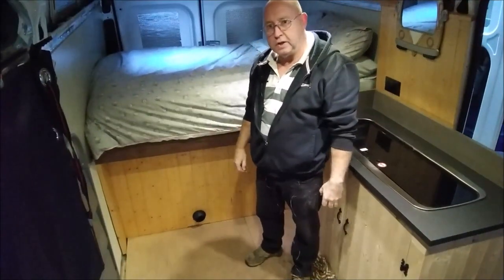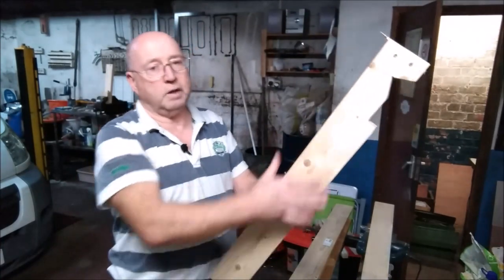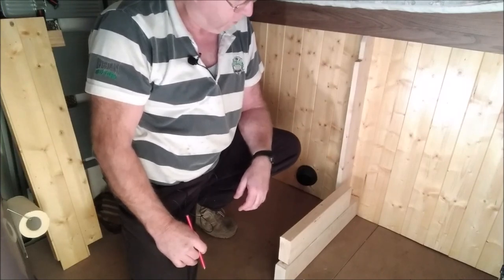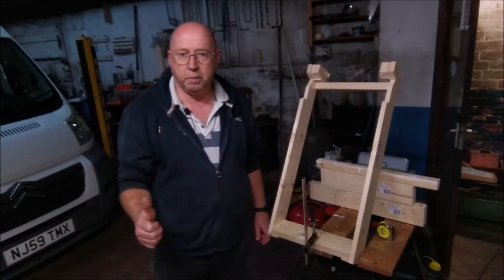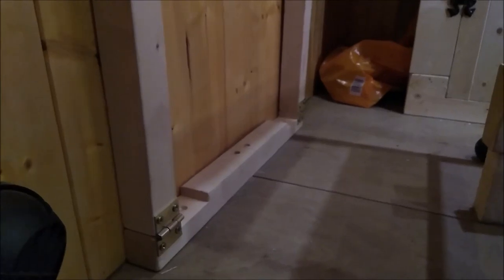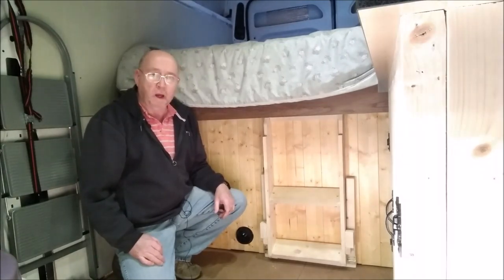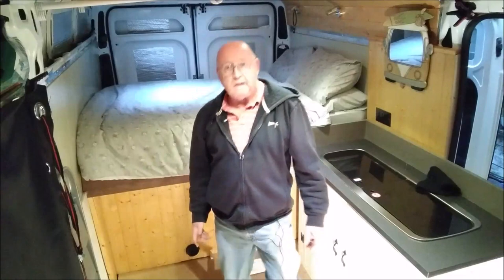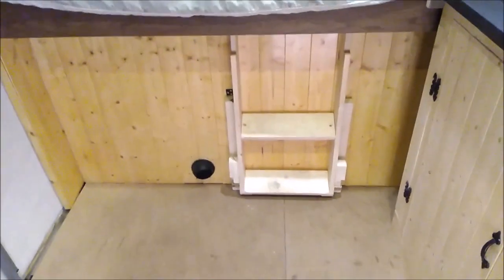CAMPER VAN CONVERSION : INGENIOUS FOLD-AWAY BED STEP FOR CAMPER VAN - CARAVAN - BOAT YT01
CAMPER VAN CONVERSION :  INGENIOUS FOLD-AWAY BED STEPS FOR CAMPER VAN - CARAVAN -BOAT  is a video about how I went about overcoming a problem I had getting in and out of my very high bed  in my camper van conversion. It shows the design and construction process I went through.  Hope you enjoy it.